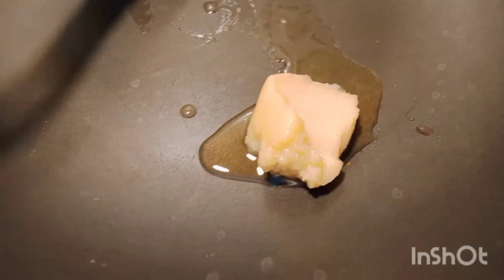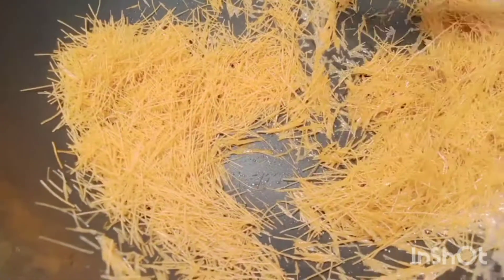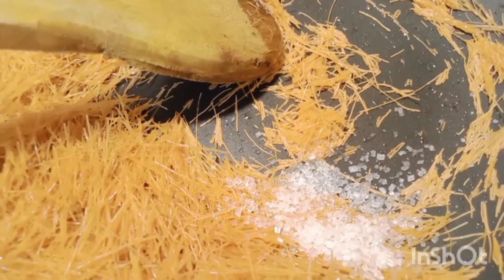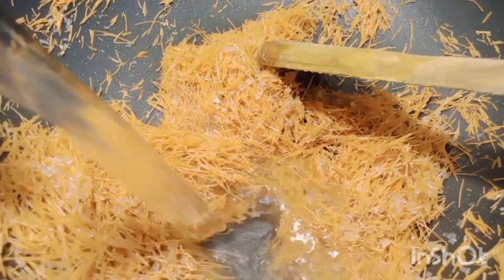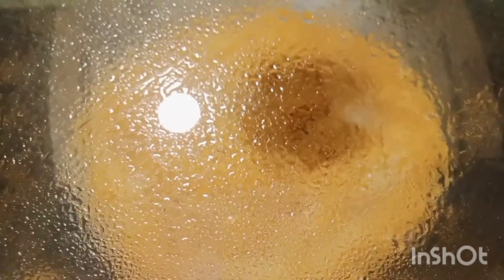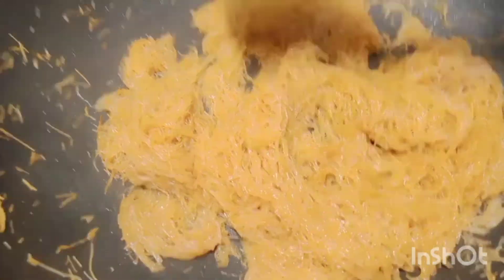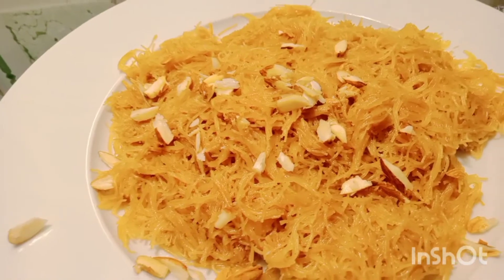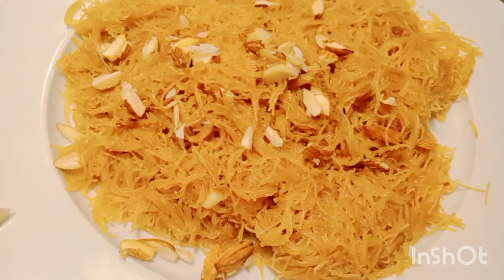sweet vermicelli • meethi savaiya •recipe by mama life OkR